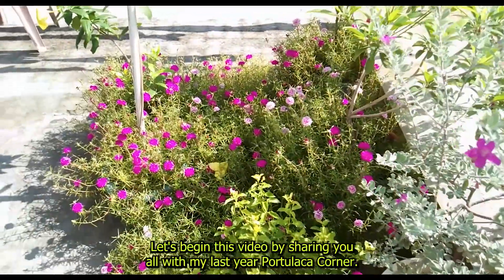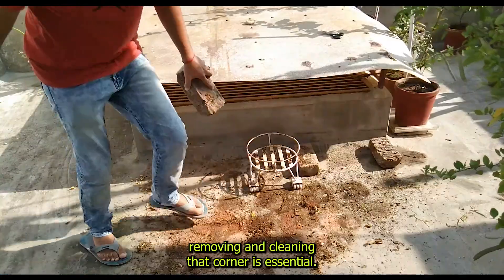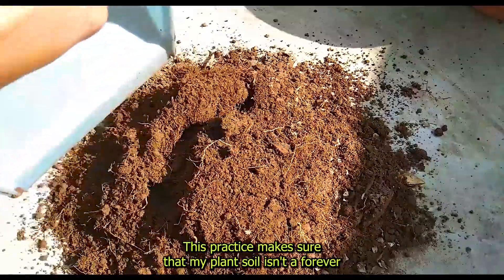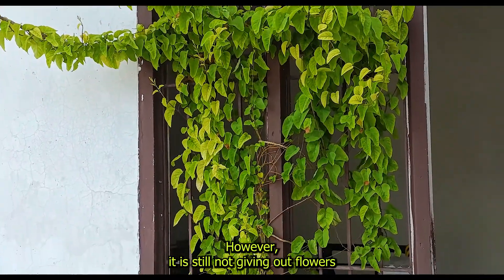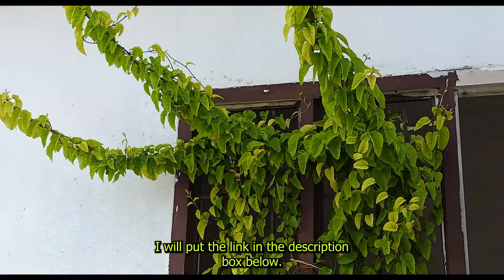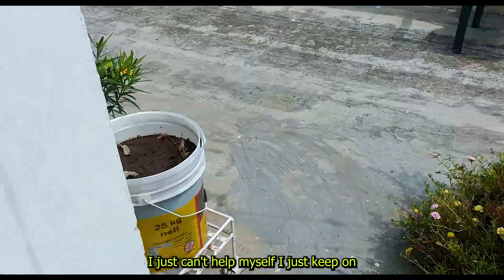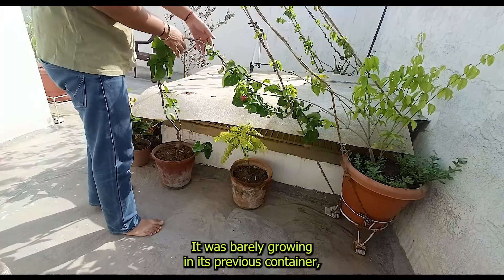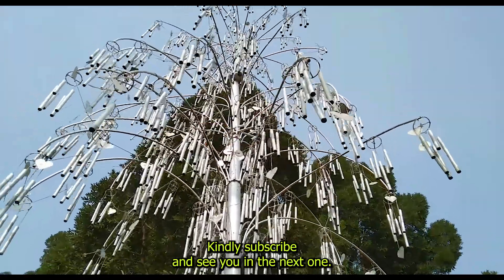What’s Going on in My Terrace Garden? Plants Updates & More!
Chapters:

Portulaca: 00:01
Brazilian Morning Glory Update: 00:52
Juhi Jasmine Update: 01:26
Petrea Volubilis Update: 01:41
Bougainvillea Update: 02:02

Previously Covered Videos!

I hope you will like my work, and for more videos like this please be a part of my Gardening Journey and Subscribe to my Youtube Channel as It keeps me motivated to work more on such videos.